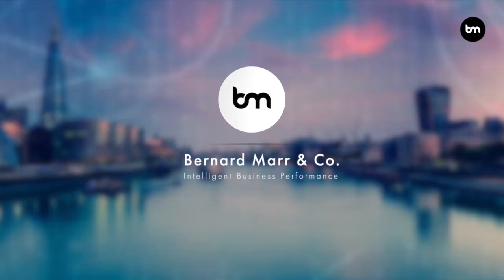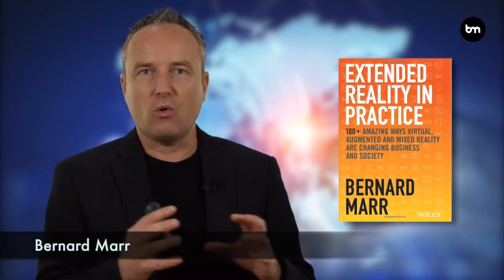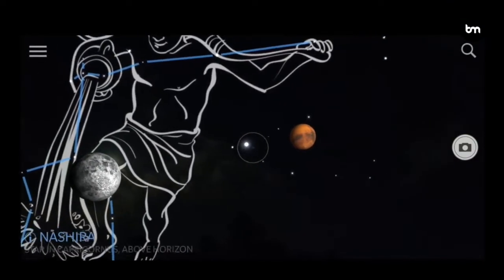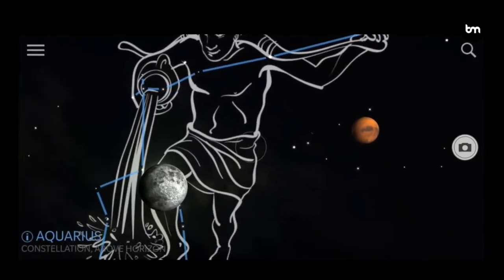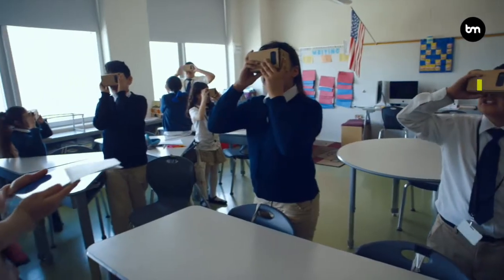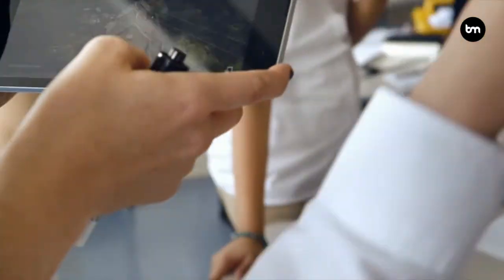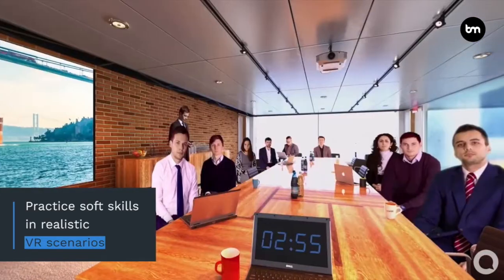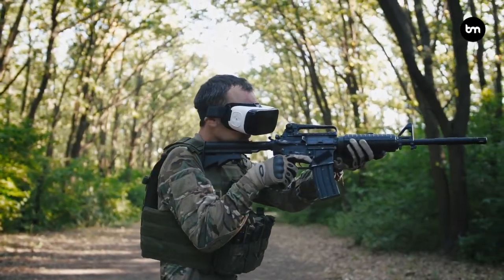10 Best Examples AR & VR in Education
10 inspiring examples of how XR technology (augmented, mixed, and virtual reality) is being used in the world of training and education to provide immersive experiences for students and professionals.